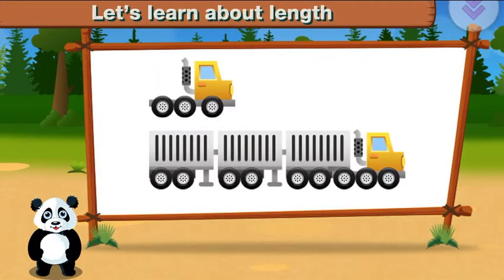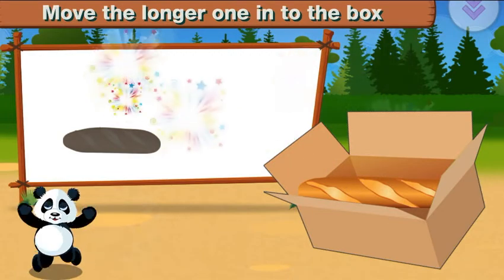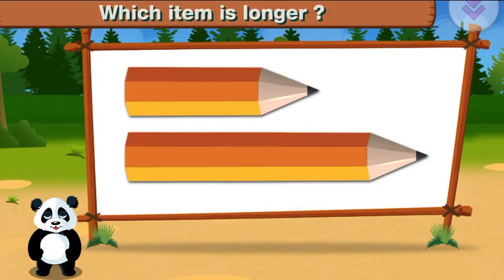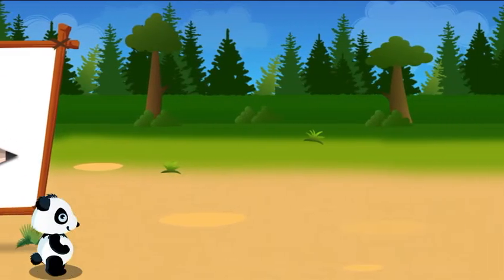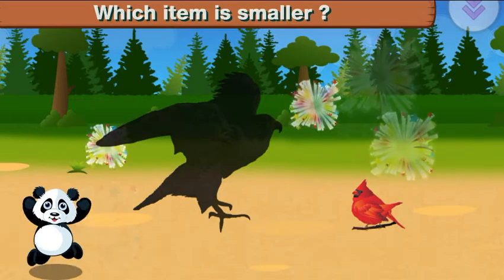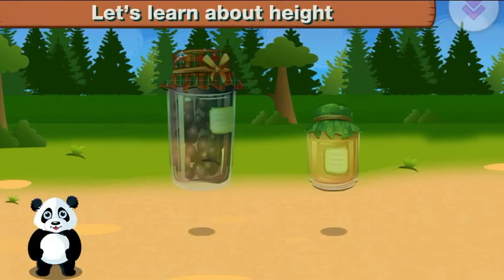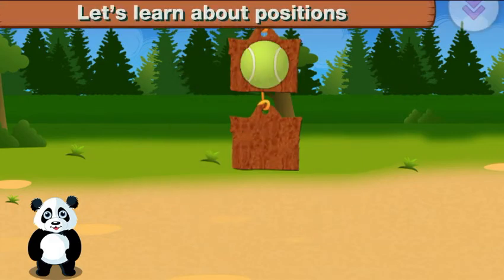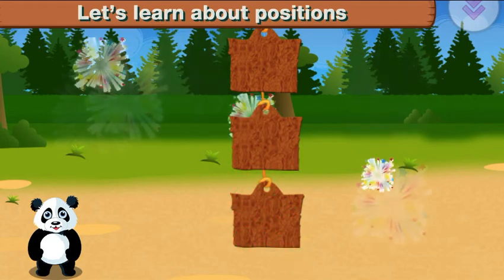Toddlers learn about positions & measurement-Toddler Preschool Activities Exp app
Toddler Preschool Activities Exp app  includes 9 interactive educational games: Shapes & Colors, Letters, Numbers, Counting, Positions & Size, Verb & Nouns, Memory, Puzzles and Body Parts.

About Active Panda
Active Panda is a company publishing children’s games, interactive story books and educational apps for tablets, smart phones and other touchscreen devices. These apps are not existing books squashed into phones, but instead are specially created to take advantage of the devices to tell stories and provide educational lessons to children in new and engaging ways. All of our apps are safe and do not contain any third-party advertising.